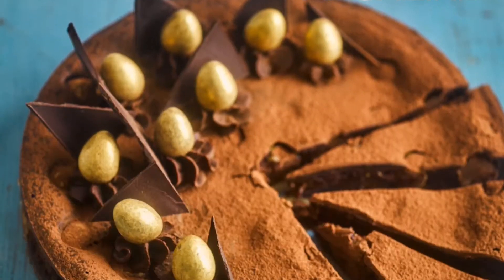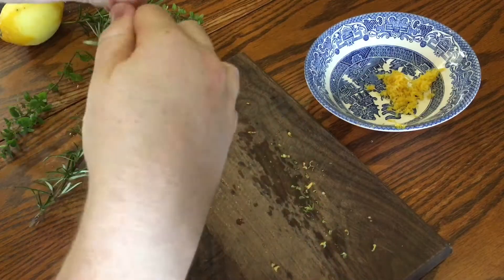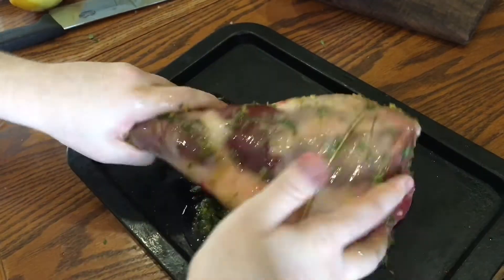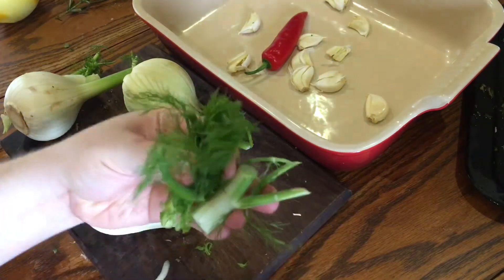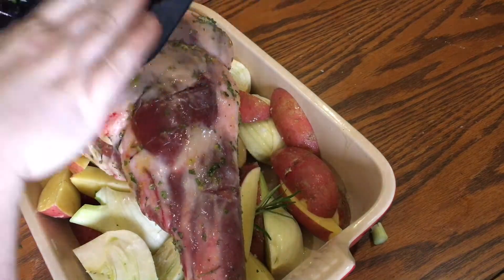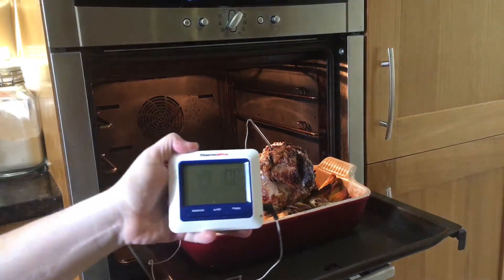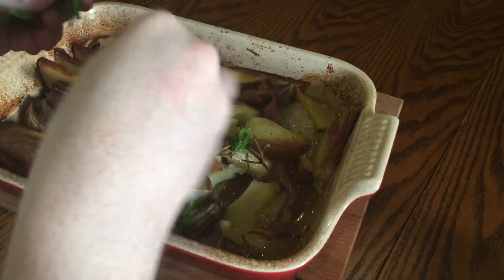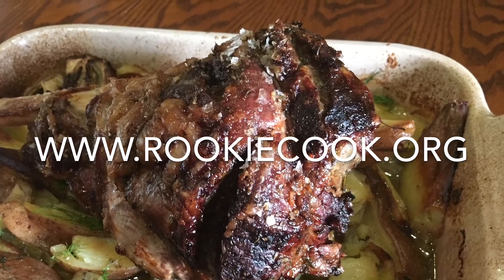One-Pan Easter Lamb